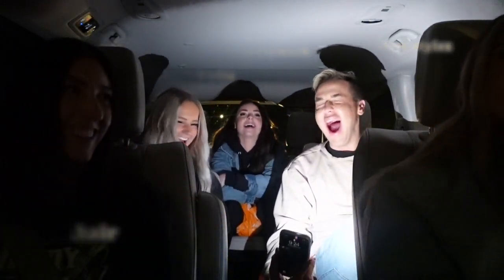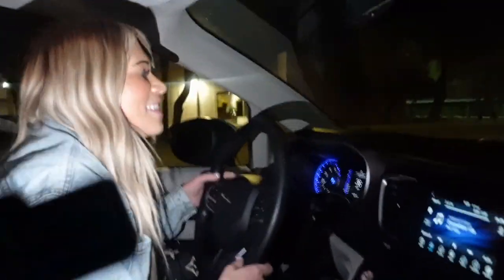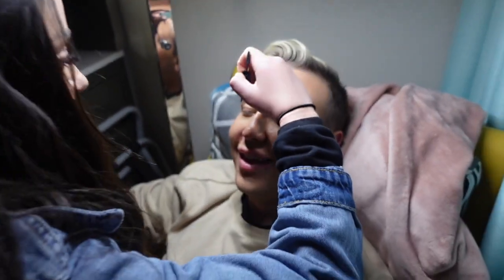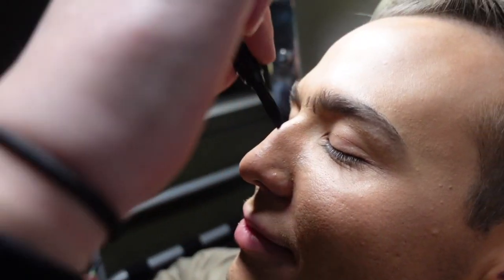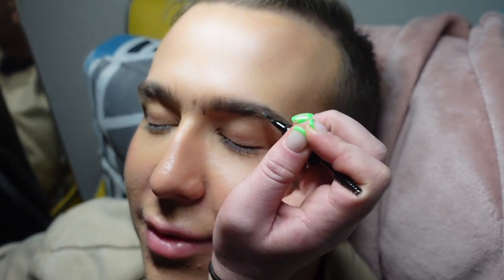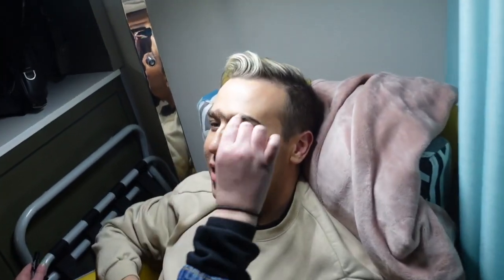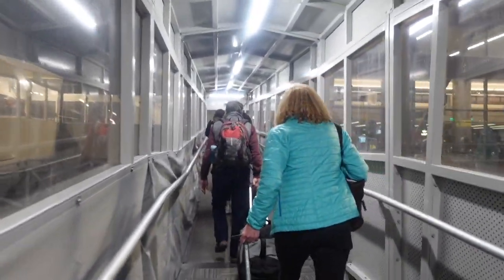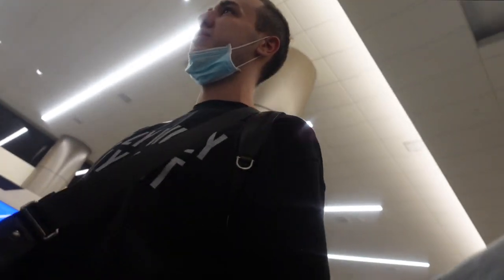ARIZONA TRAVEL VLOG; MICHELLE METHOD CLASS | JZ STYLES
I had so much fun going to Tucson for Michelle Method Class with our educators!